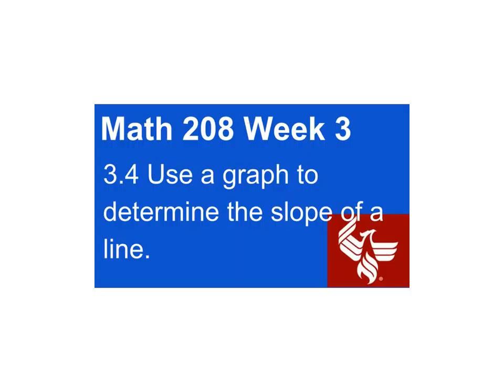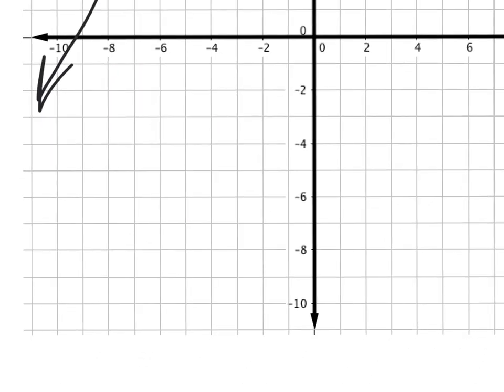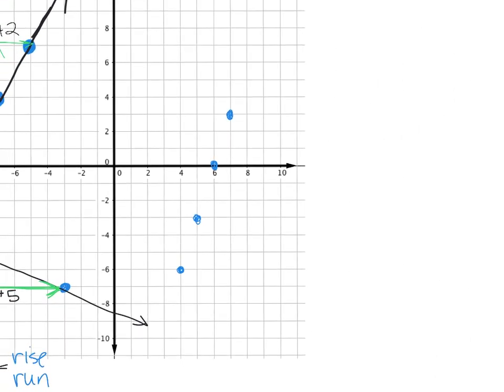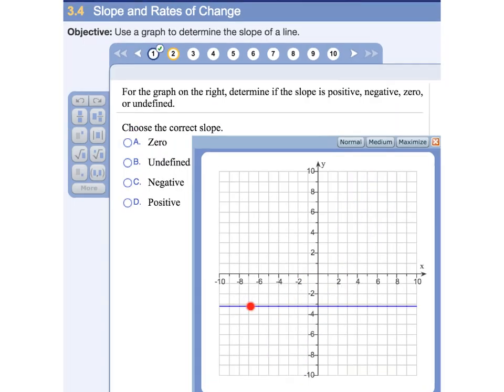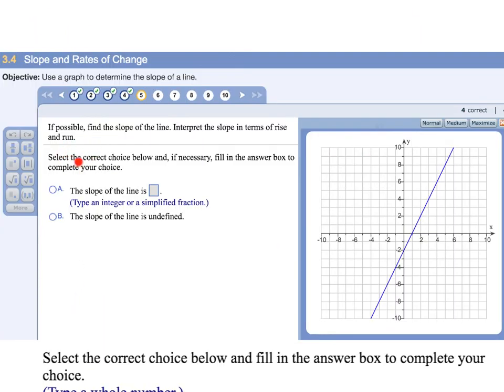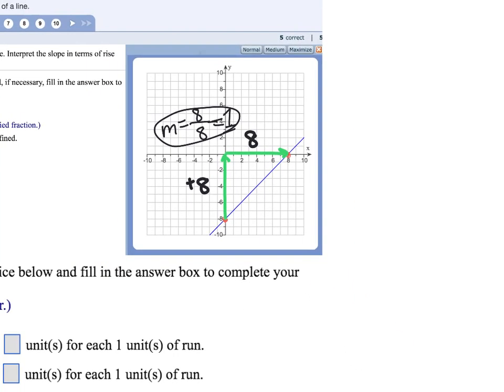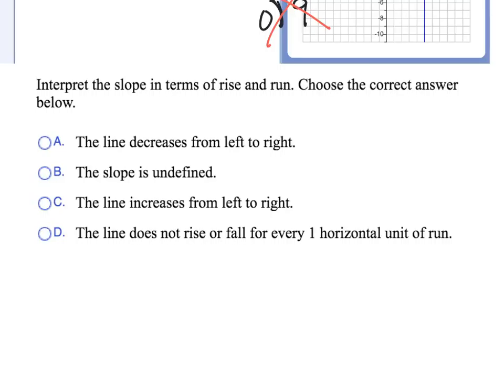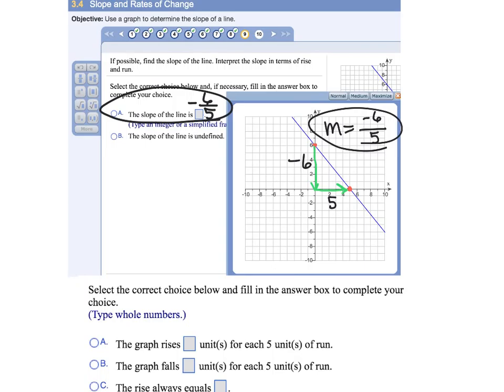06 Math 208 Week 3 Section 3.4 Use a graph to determine the slope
Math 208 Week 3 Section 3.4 Use a graph to determine the slope of a line